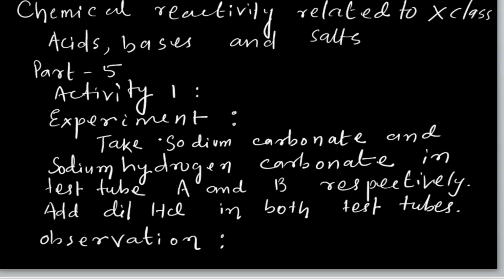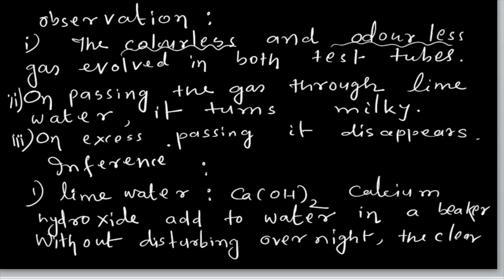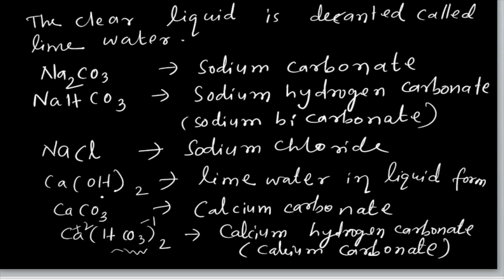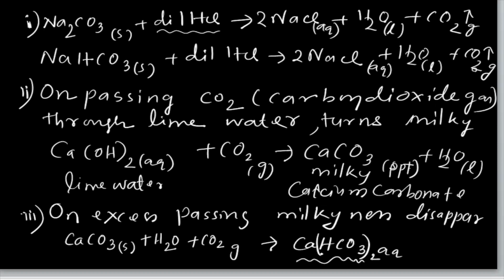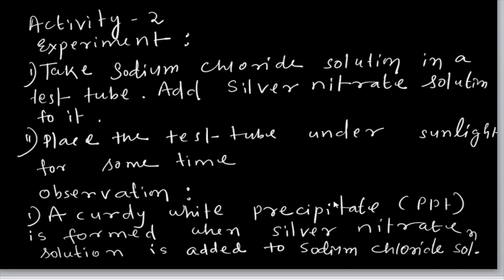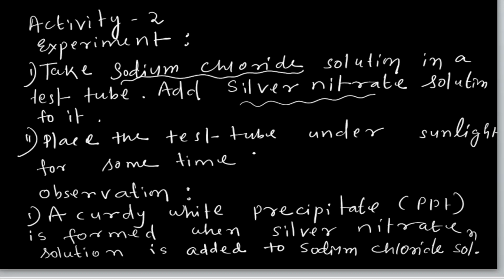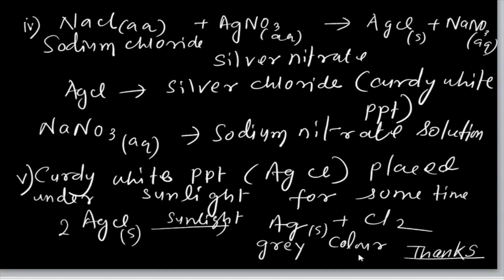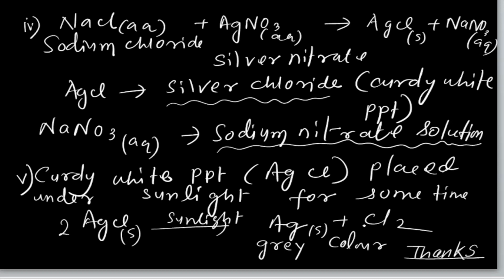Chemical activities related to X Class. Acids, Bases and Salts. Part-5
I have explained the different activities with experiment, observation  and  inferences of the chapter Acids, Bases and Salts.